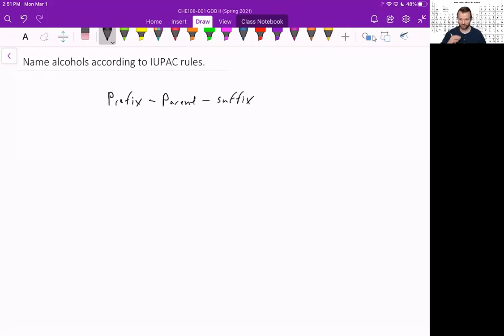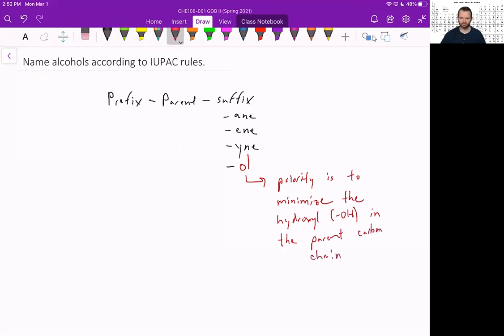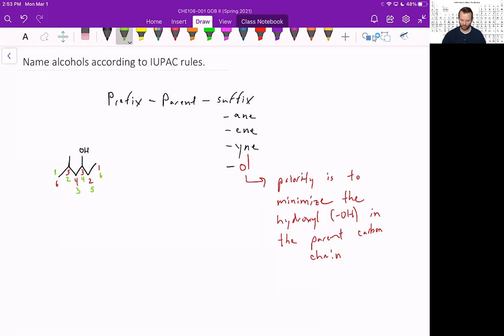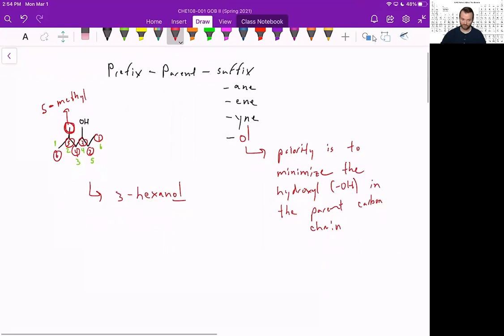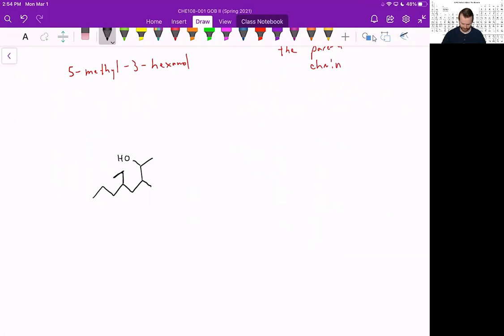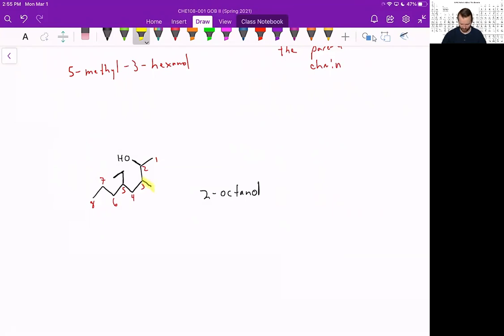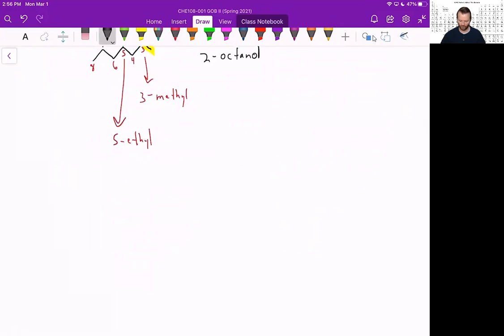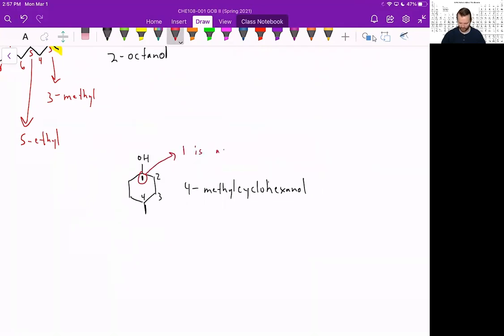Name alcohols using IUPAC rules for nomenclature